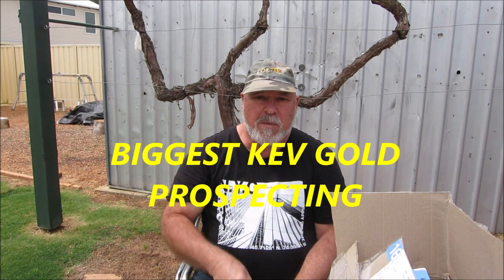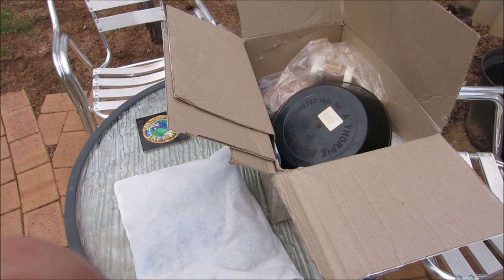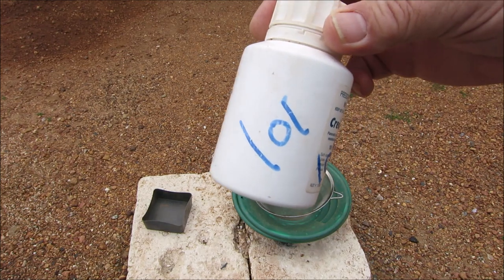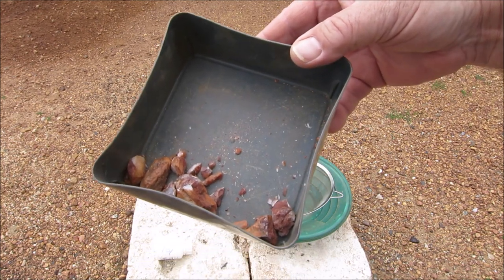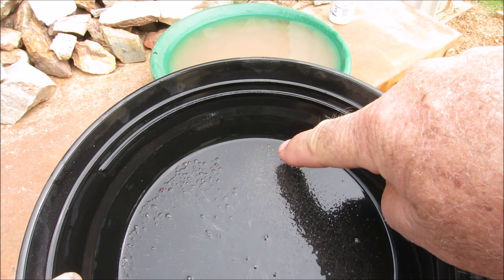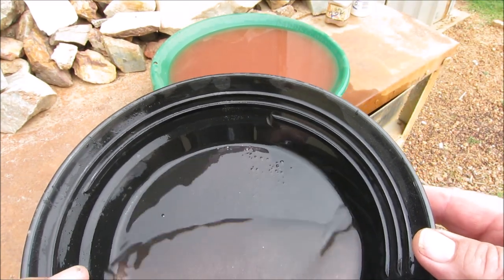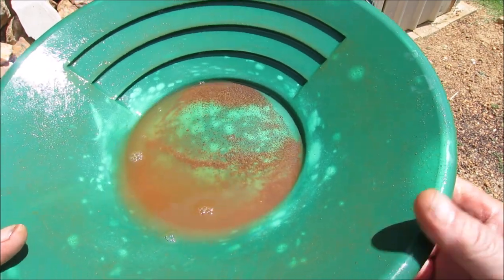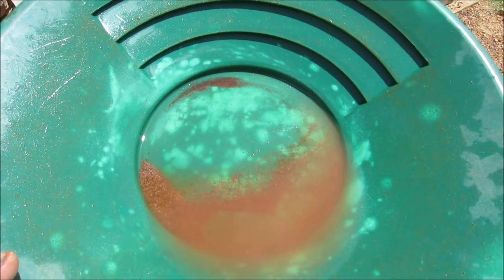GOLD ORE & MORE part 1 2024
WATCH AS I CRUSH & PAN GOLD ORE...